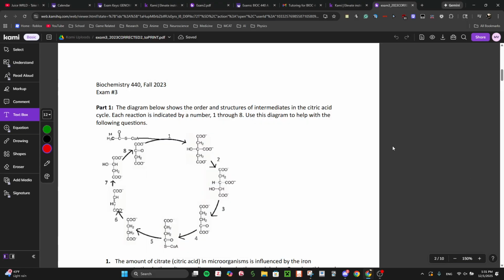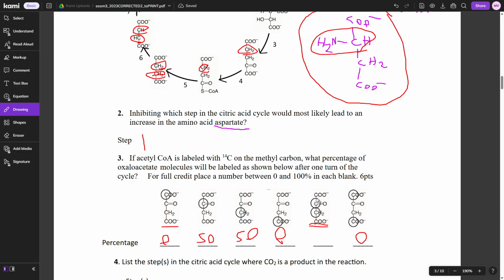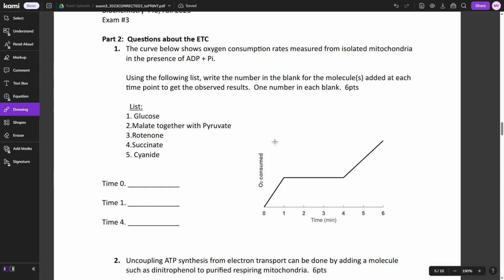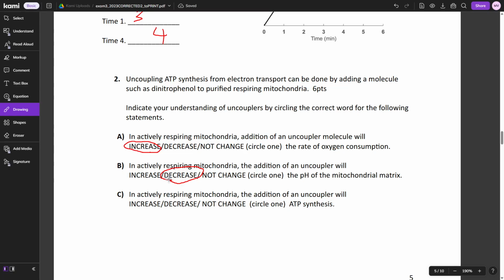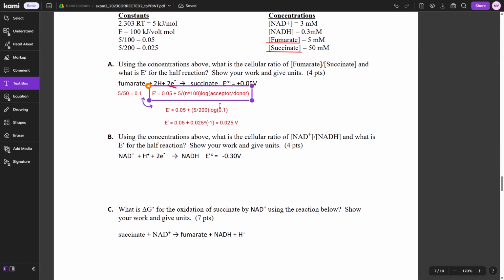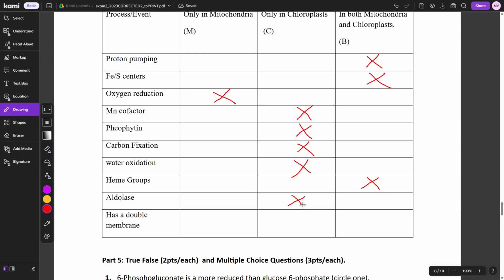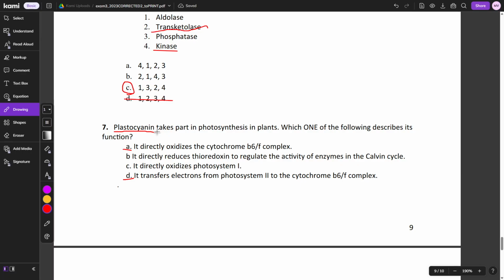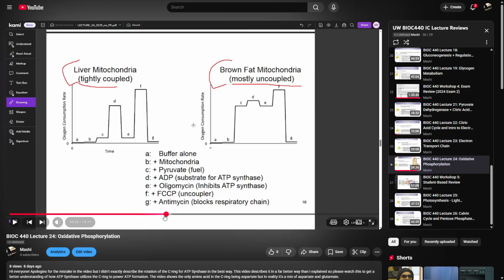BIOC 440 Workshop 6: Exam Review (2023 Exam 3)